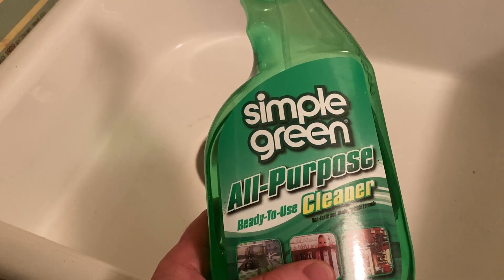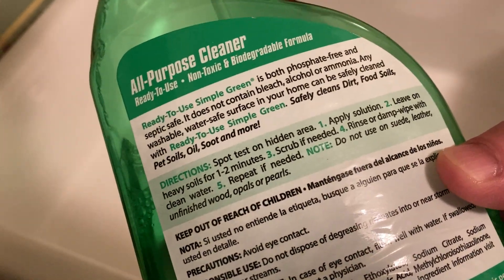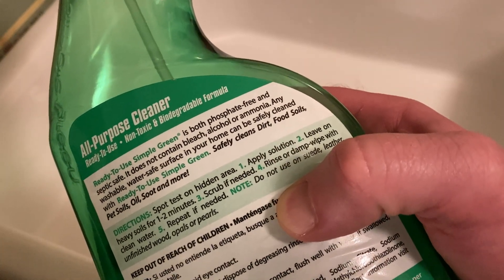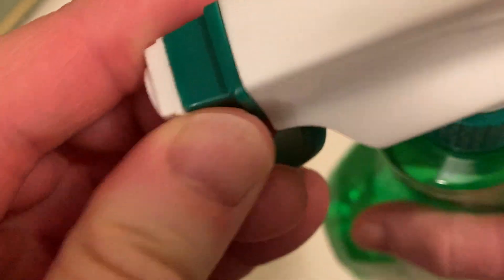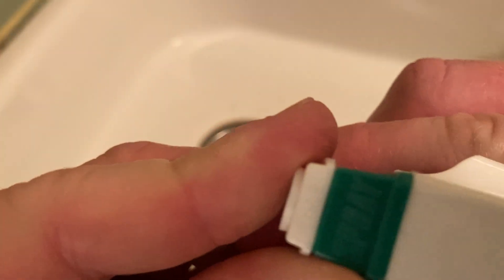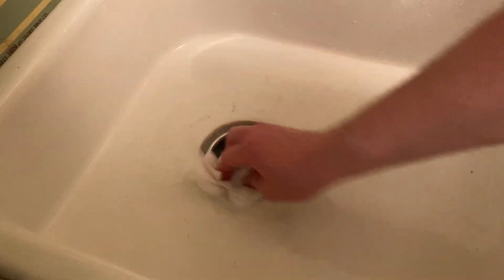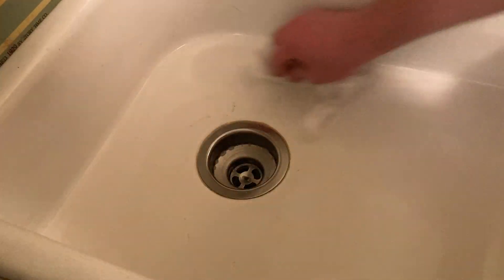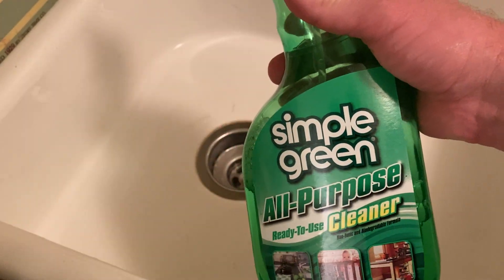Simple Green All-Purpose Cleaner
In this video I talk about a very nice cleaner called Simple Green. This is good because it's a very multipurpose cleaner. I hope this video is helpful.

This is the cleaner on amazon